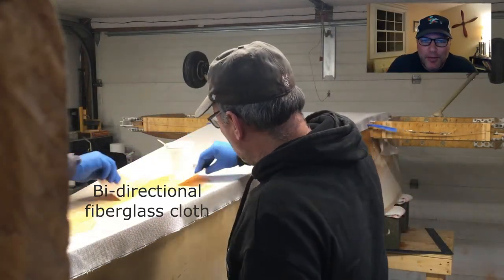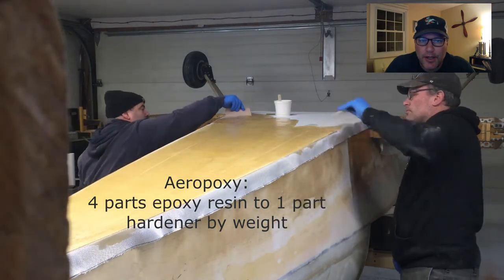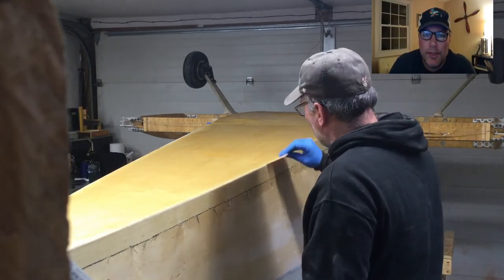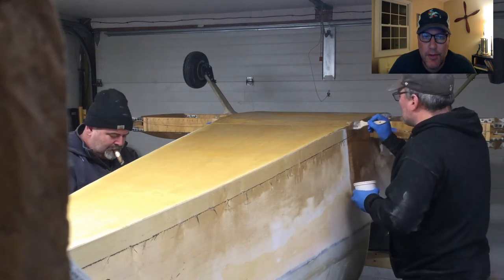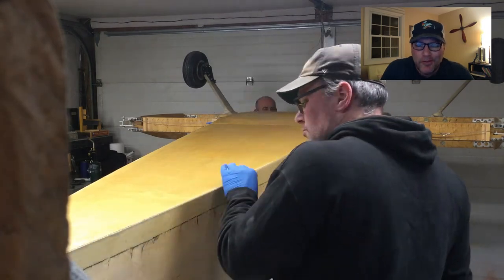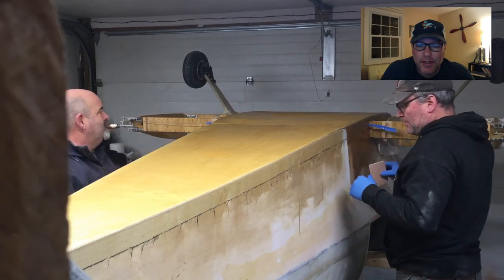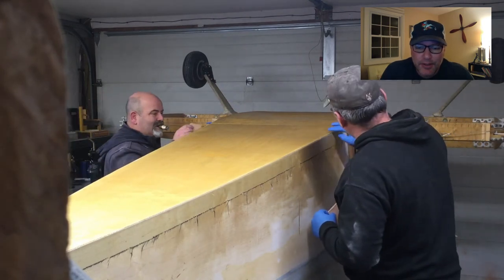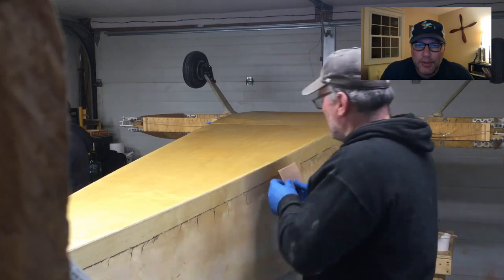Airplane flip and 1st fiberglass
In this episode, our neighbors stop by to help Vern and I flip the airplane over in preparation to fiberglass the fuselage.